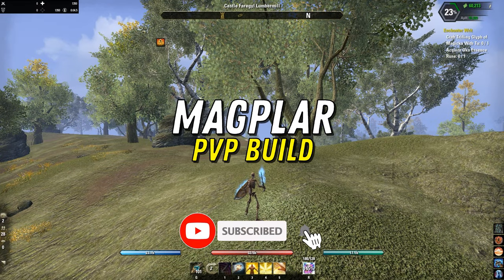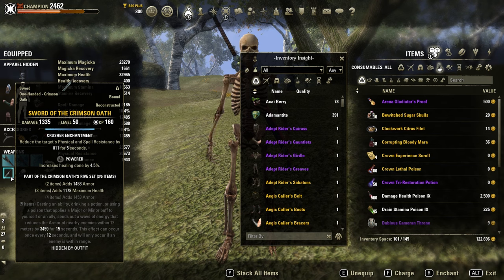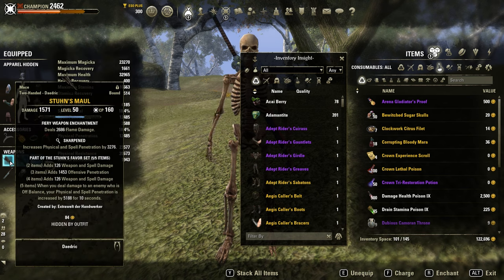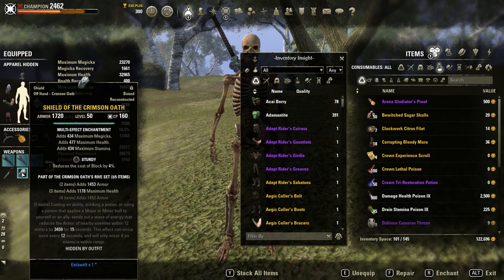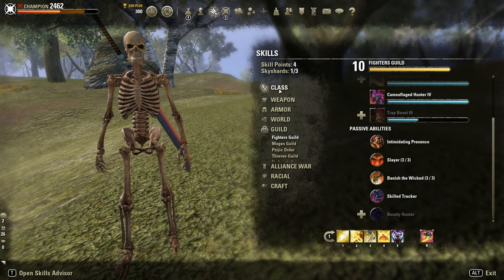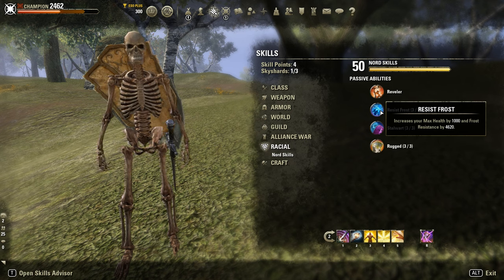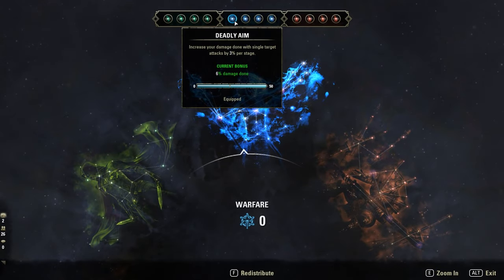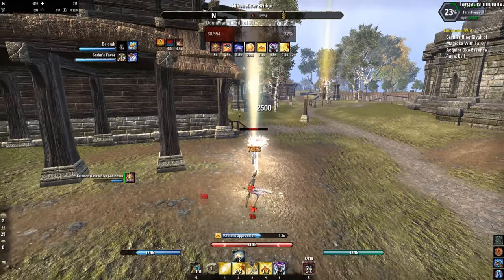The Penetrator! 👊 Magplar PVP Build - ESO Firesong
Timestamps:
Build: 0:00-4:20
Combo: 4:21-4:45
Gameplay: 4:46

★Ingame: @LucaCash